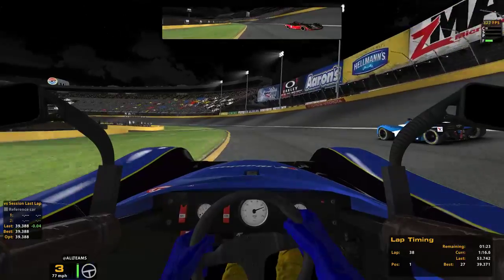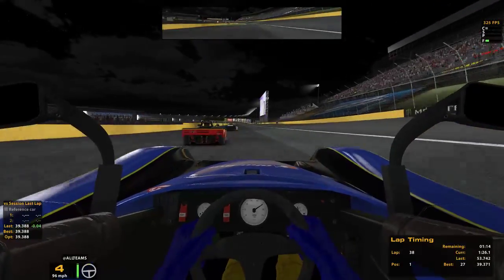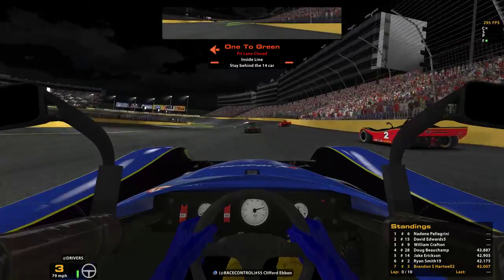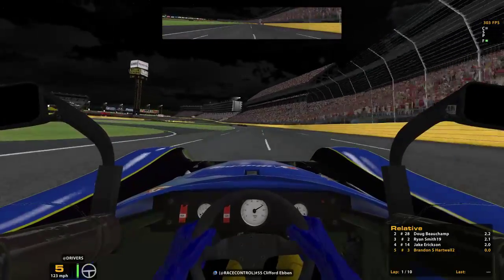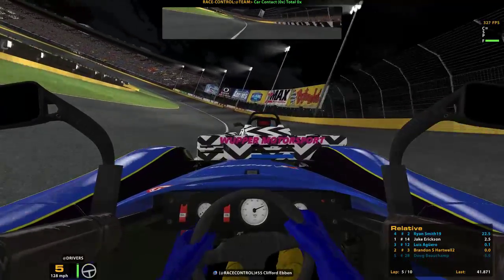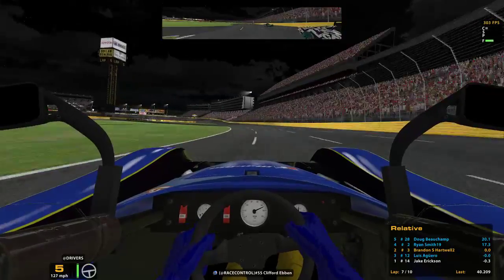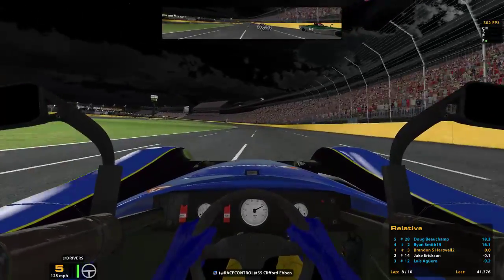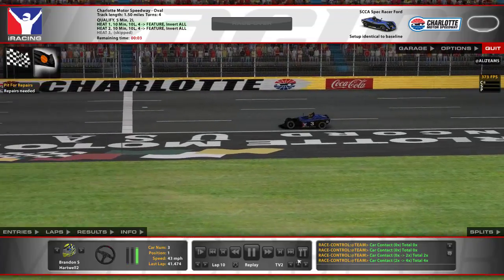Ford Spec Racer @ Charlotte Heat Racing 10 laps/ Feature 20 laps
Thank you IRacing